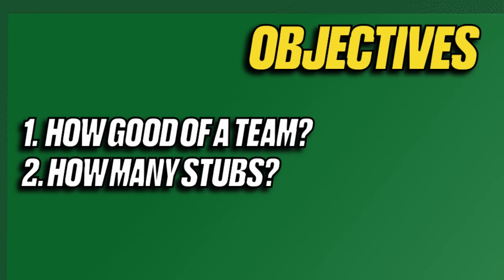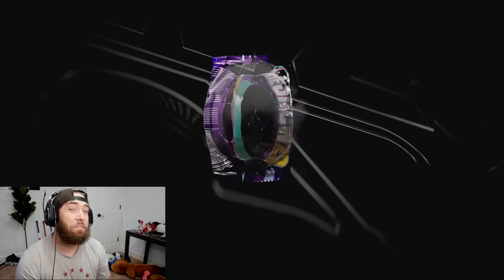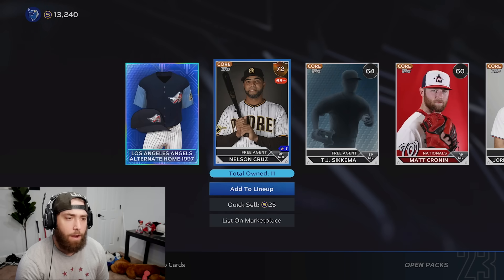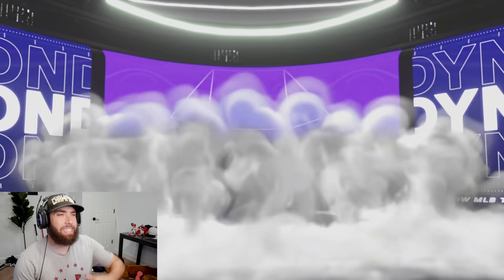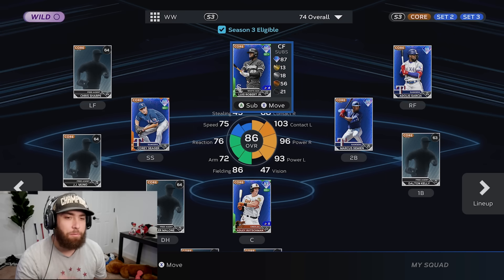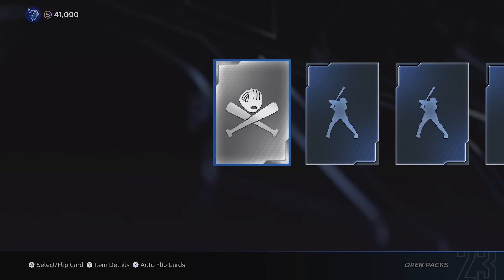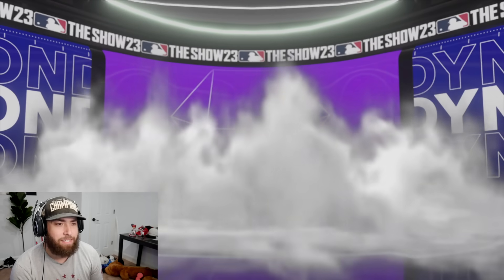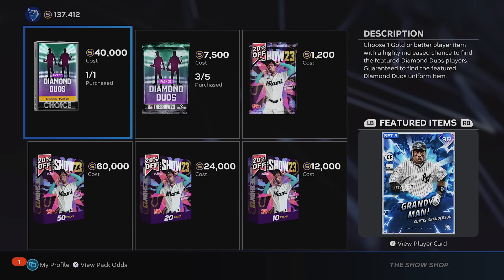400 Packs In MLB The Show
I have 400 packs - let's see what kind of team I'm able to build AND how much profit I'm able to make!